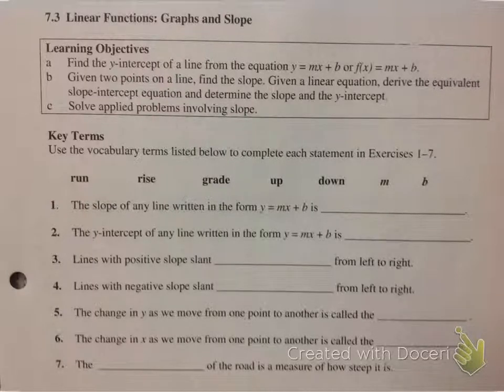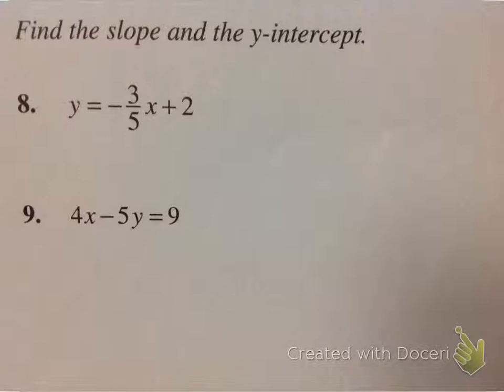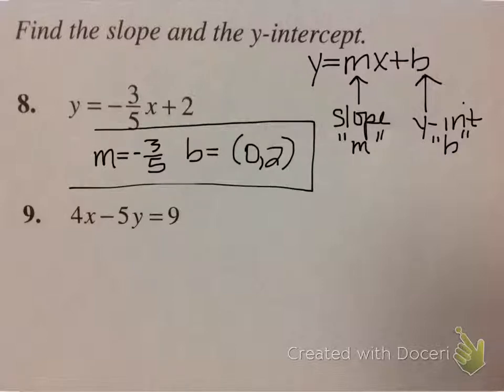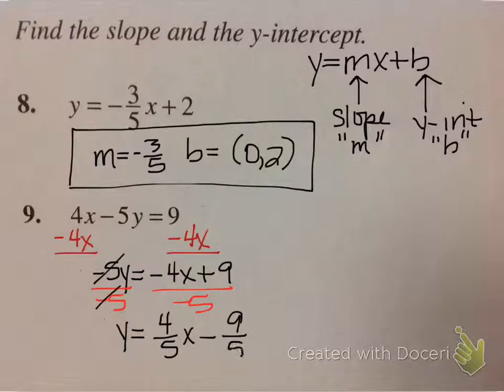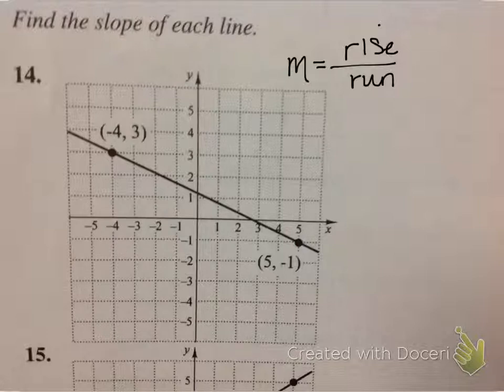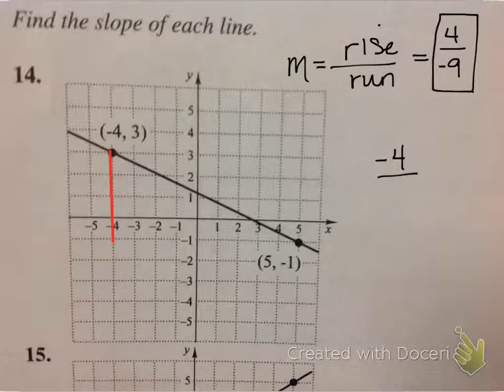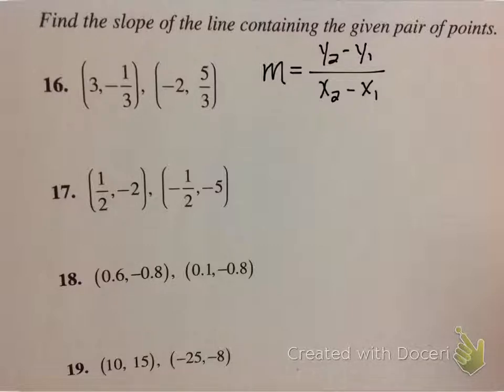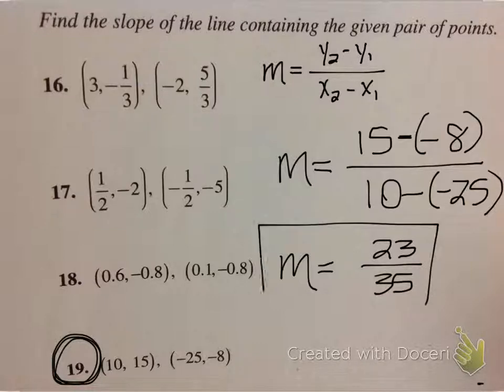Inter Alg Rev - 7.3 Graphs & Slope